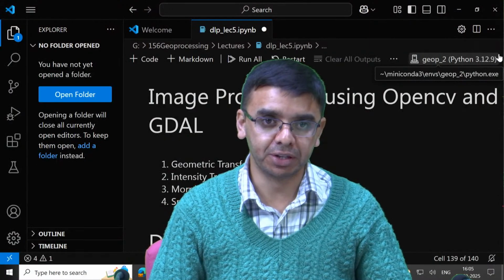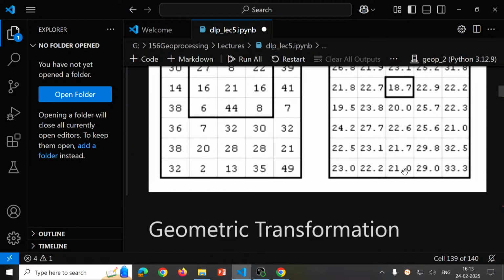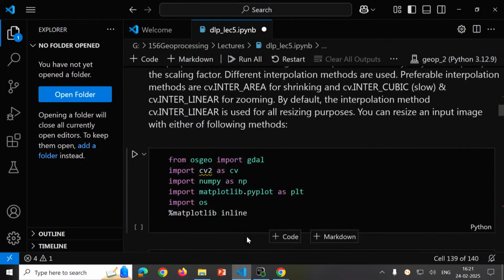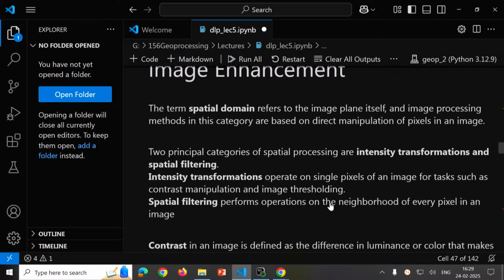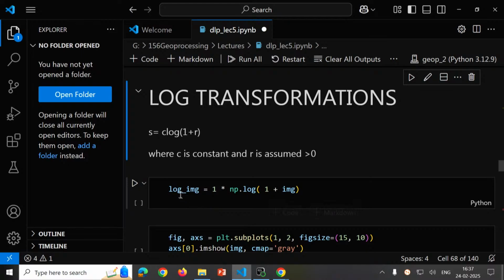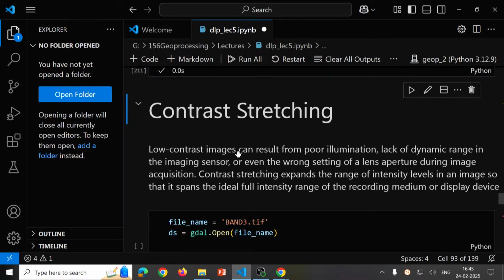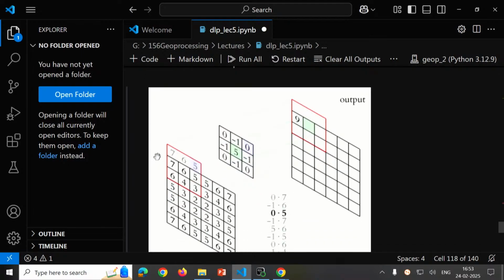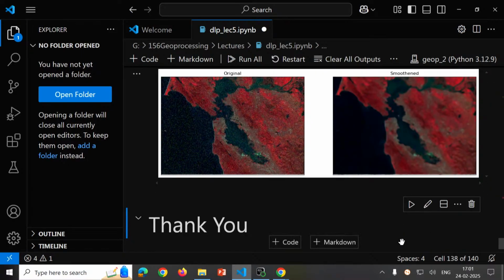Image Intensity Transformation & Spatial Filtering using GDAL & Opencv by Mr. Ravi Bhandari